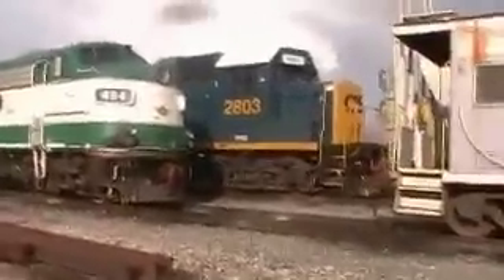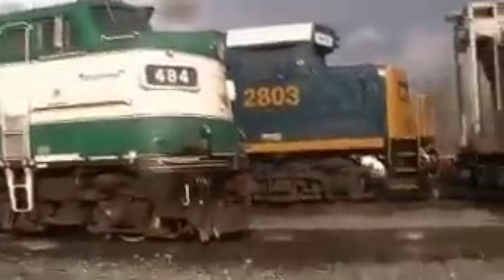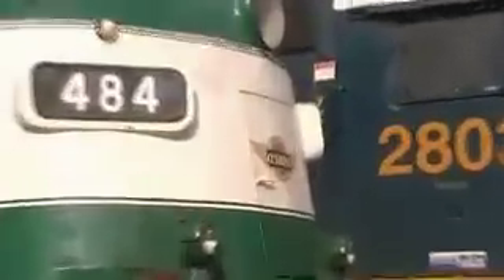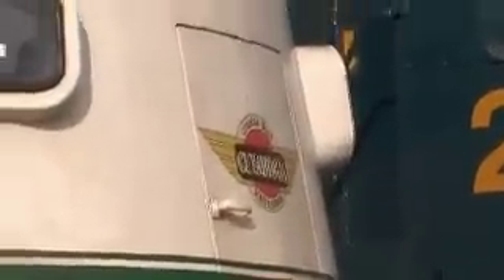FLNX FL9 at Fostoria, W&LE SD40's at Bellevue, & ICE SD40's at Tiffin.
tWhile heading back home after a trip to Bellevue,   I meet up with a couple surprises on the way.   First,  I catch all 3 of W&LE's former EMDX SD40-2's switching cars on the east end of Bellevue.    Then at east Tiffin,   We catch an Ethonal train with CP And ICE power.   The 2 SD40's were waiting for a CSX Westbound to clear so they could switch over back onto track 2.    But it gets even better!     Finally while driving through Fostoria,  we find this FLNX FL9 sitting on the engine track in the C&O Yard!    If you notice,   The rear truck is from an SD35 and the front truck is some strange hybrid making this engines very unnusuall but an awsome catch.    This engine is originally from the New Haven then Penn Central than onto Amtrak.   The unit is operated by the FLNX and was being shipped to Canada for excursions but it was sidelined here in Fostoria for an unknown reason.